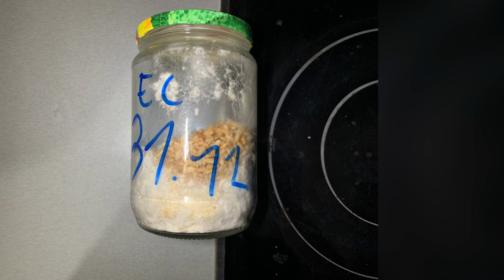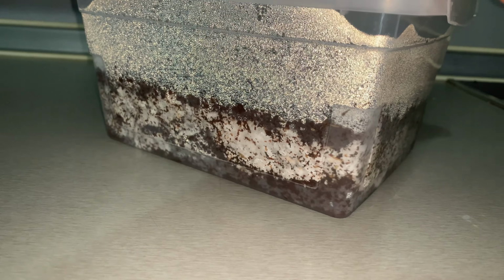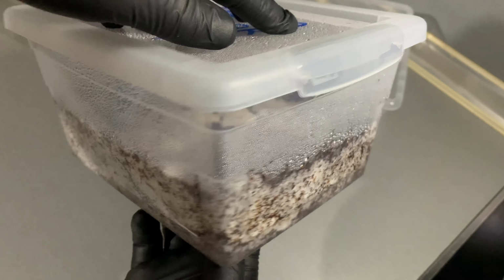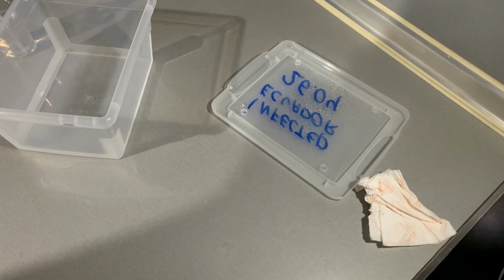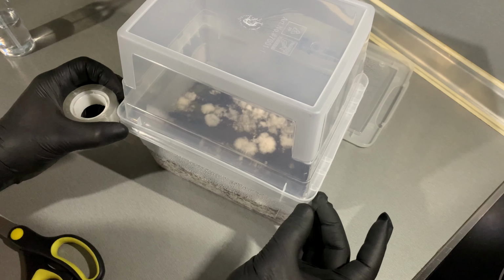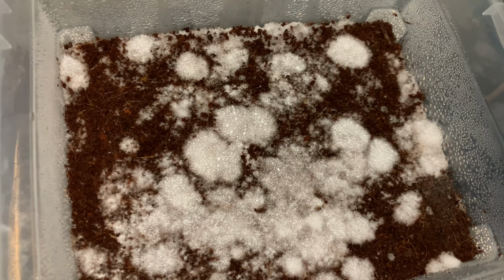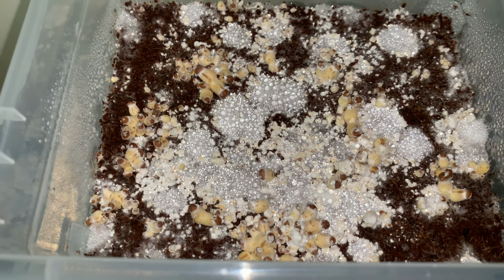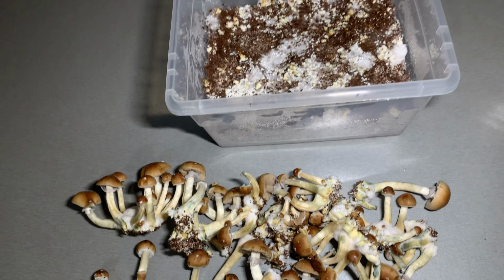Can you save contaminated jar? Successful Dub Tub experiment!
I noticed that one of my jars had something weird inside. To be honest i don’t really know what it is, but the mycelium didn’t want to colonise that part. It was infected!
But i had a feeling, a feeling that this jar will survive somehow.
I will try something…
The first step is to scoop out the contaminated part with a spoon, then just mix the healthy grains with the coco.
And thats what i made.
This is the progress 4 days later.
Day 6 after spawn to bulk.
And the next day is ready to be introduced in fruiting conditions.
This is the first time I’m trying the dub tub method.
A quick smell test, and it smells really good.
You should introduce fruiting conditions when the surface is about 70% colonised.
Here you can see is about 60%.
But in the next days it spreads very fast.
Now let’s tape it, and it’s ready!

Here is day 2 into fruiting conditions.
Day 5, you can start to see pins!
At day 7 there are little mushies coming out.
Thats day 8.
Day 9, they are getting bigger.
At day 10, i was outside for a bit longer and as you can see they got fuzzy feet, it means that they need more fresh air.
Day 11, lets harvest them.
Not bad for infected jar.
As you can see even when there’s contamination the mycelium can survive and give you a good fruits.